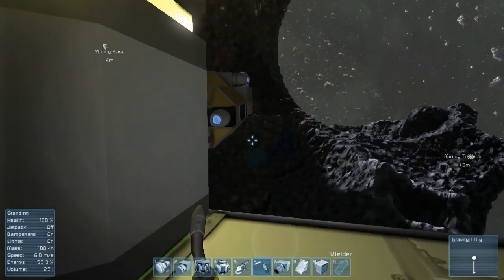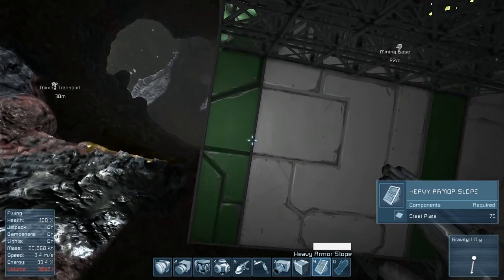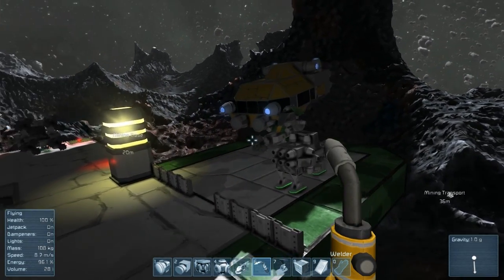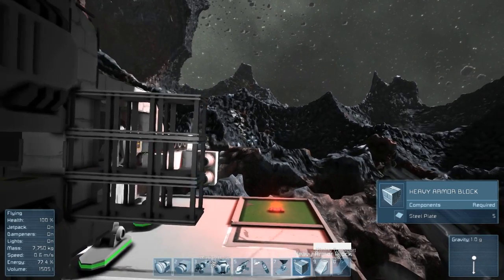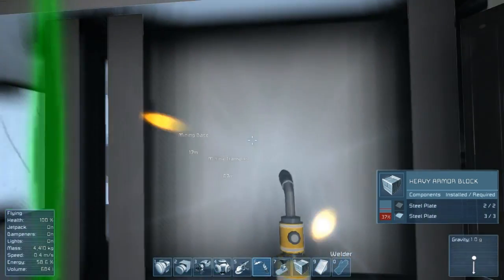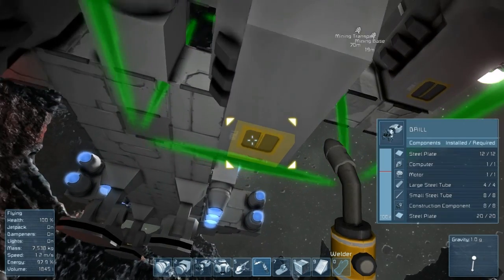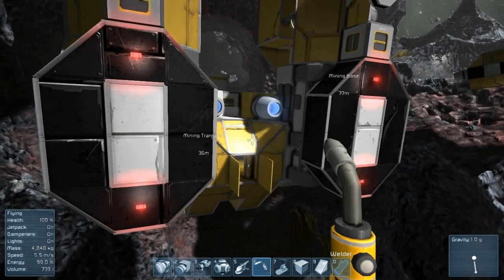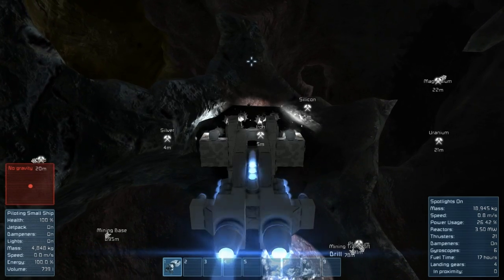Space Engineers: Survival Let's Play Episode 13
Today we derp around building derptastic builds.